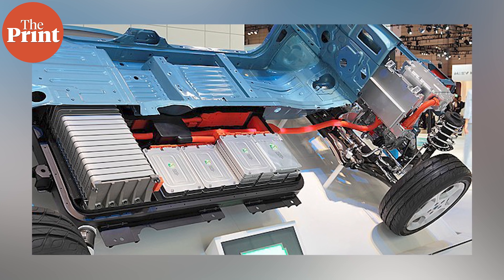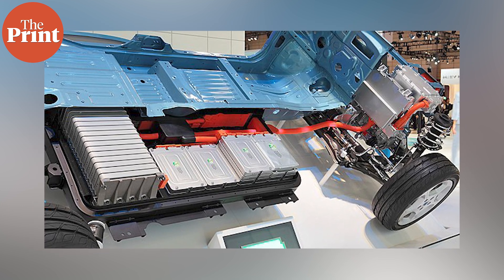What are Hydrogen Fuel Cell Electric Vehicles?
The Union Minister recently unveiled India's first indigenously developed hydrogen fuel cell-powered bus, developed by (CSIR) and private firm KPIT Limited. Both energy efficient and practical, these machines work through hydrogen refuelling and cause less pollution.